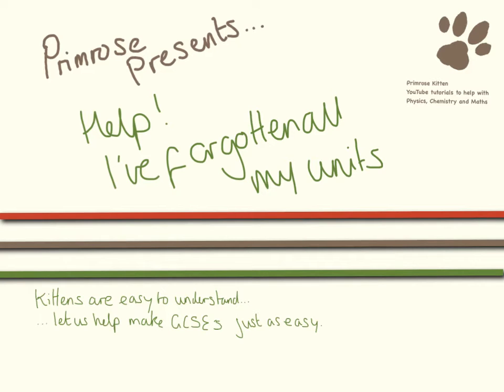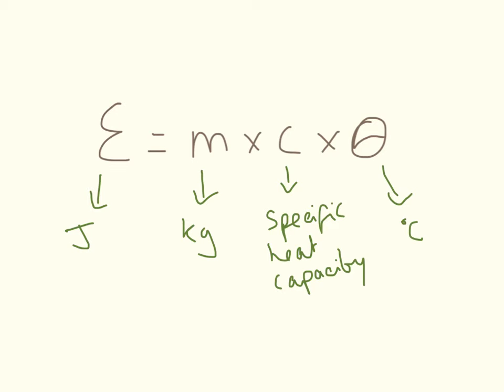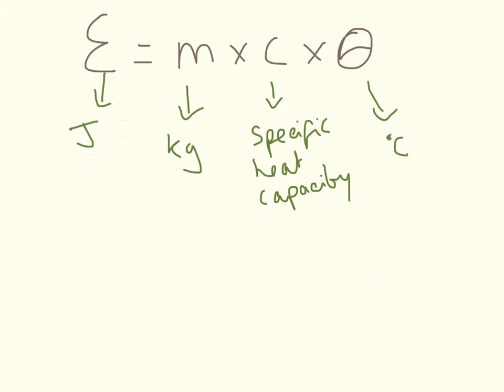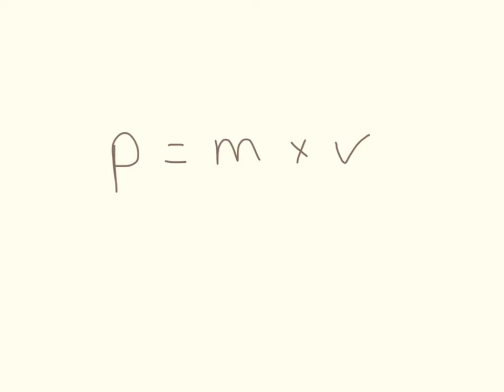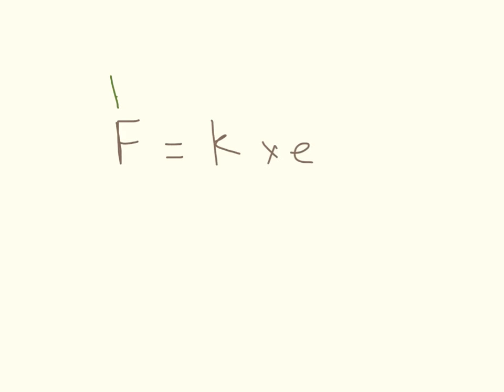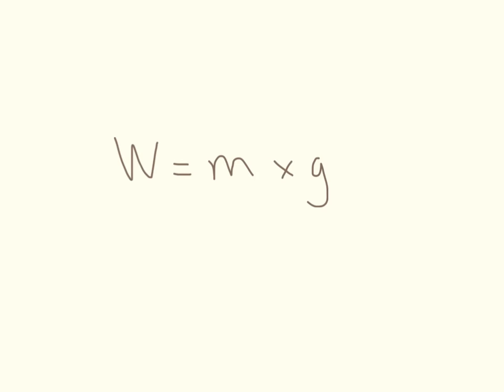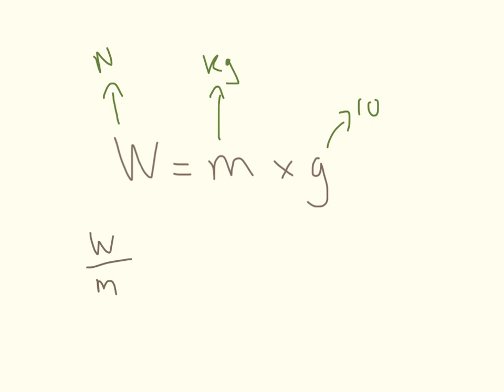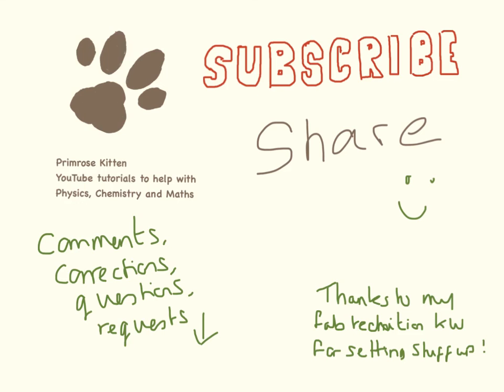Help! I've forgotten all my units. GCSE Physics Revision